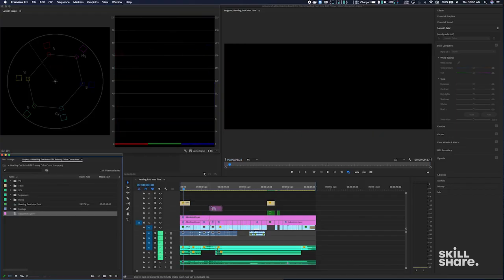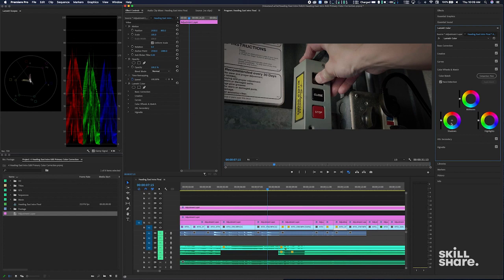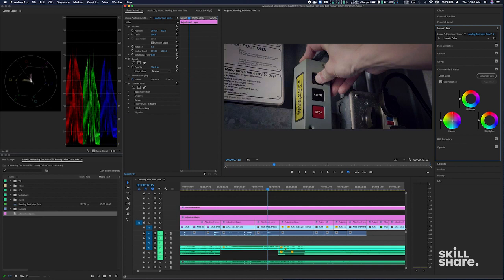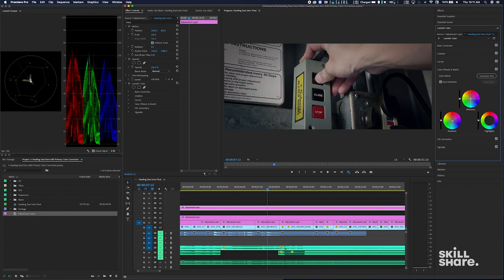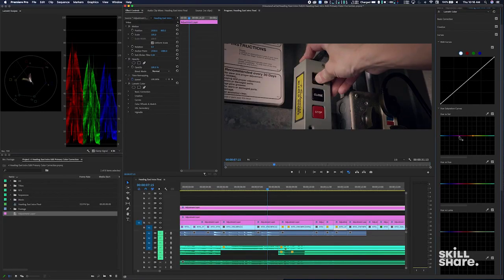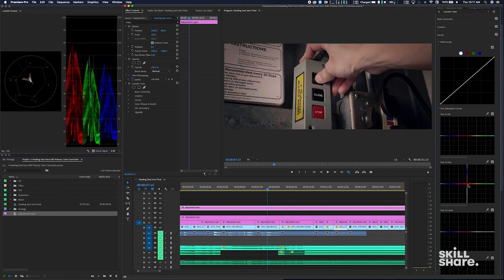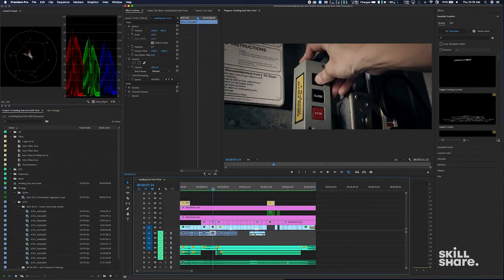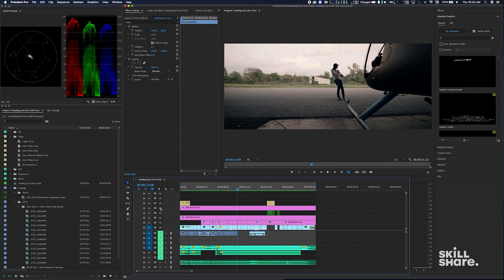07 color grading style and tone